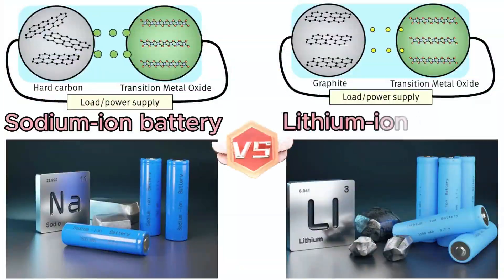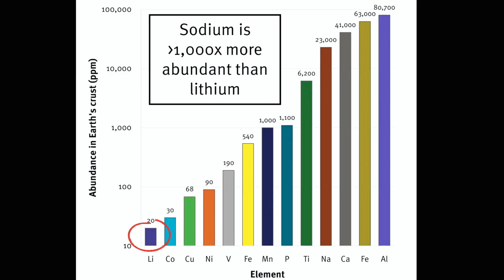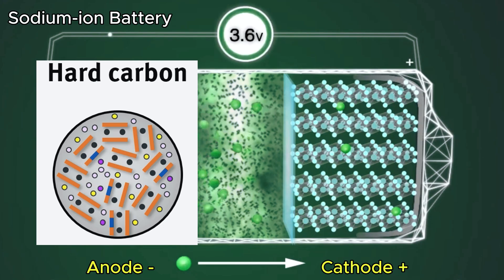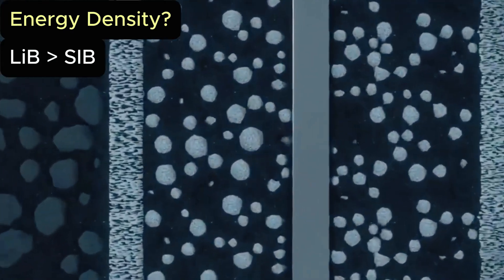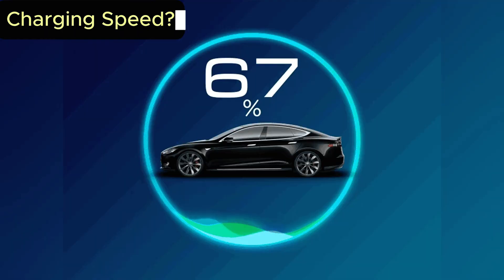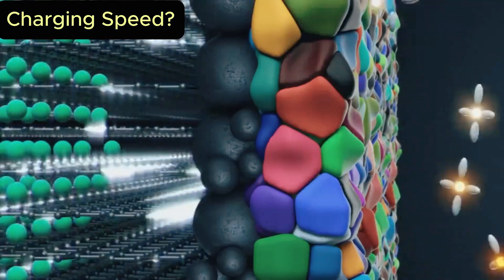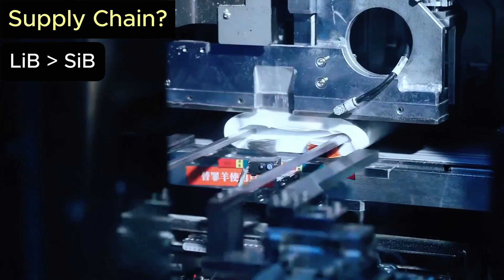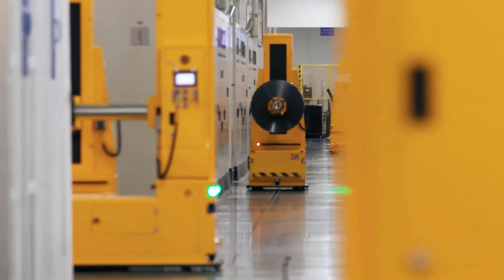Lithium’s Worst Nightmare: Sodium-Ion Battery Battle Begins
VoltOrbit
The battery war has begun. Lithium-ion has ruled our phones, laptops, and electric cars for decades. But now, sodium-ion is rising fast—and it could change the future of renewable energy forever.

In this video, we break down sodium-ion vs lithium-ion batteries in detail. We’ll explore how both batteries work, their similarities, and their major differences. From energy density and charging speed to cold weather performance and safety, this comparison reveals which technology has the real edge.

Sodium-ion batteries are cheaper, safer, and perform better in freezing conditions. Lithium-ion still leads in energy density and maturity, but sodium is quickly catching up. With companies like CATL launching the new NEXTRA battery, the industry may be on the verge of a massive shift.

So, which one is better for EVs, renewable tech, and the future of clean energy? Watch until the end to find out.